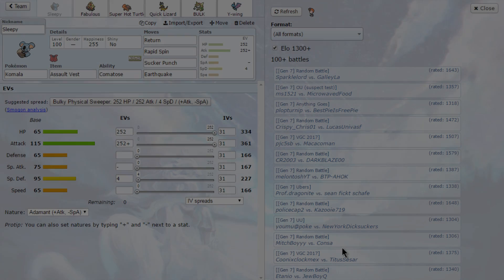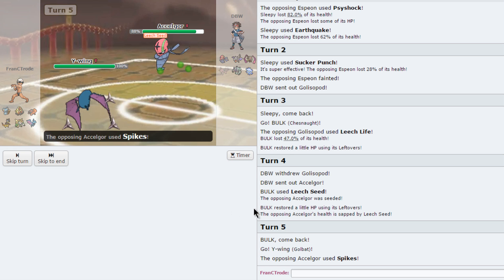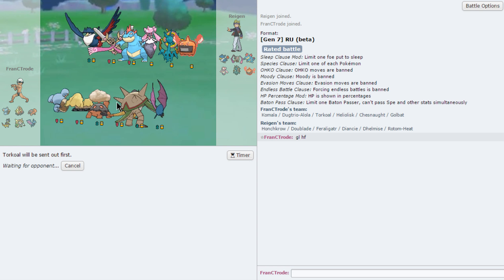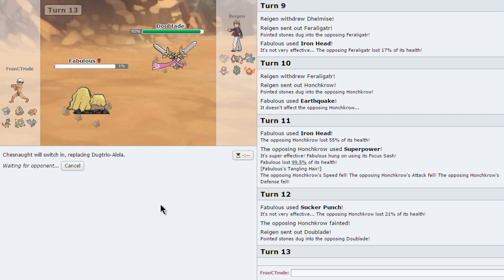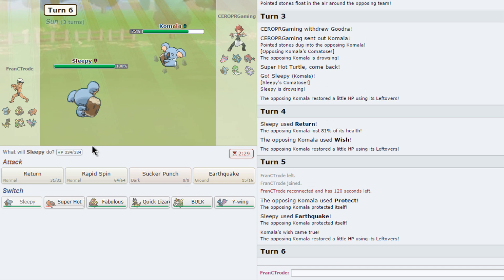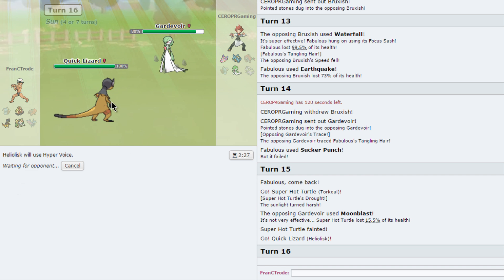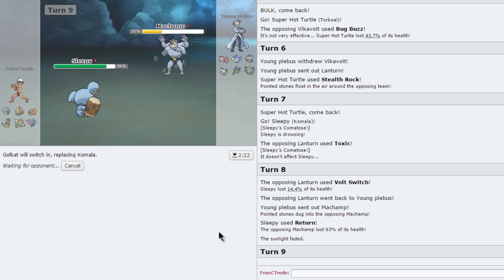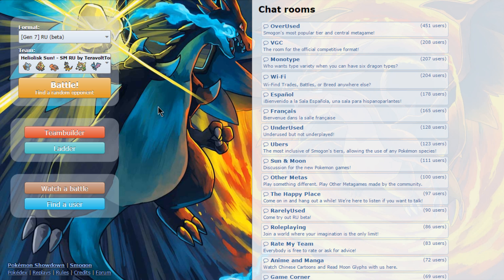Semi-Sun Team - RU - Pokemon Sun & Moon Showdown LIVE w/ FranCTrode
Today's team is so weird and fun to use! Big thanks to teravoltorchic for submiting this team. Get ready for some HEAT in the sun!